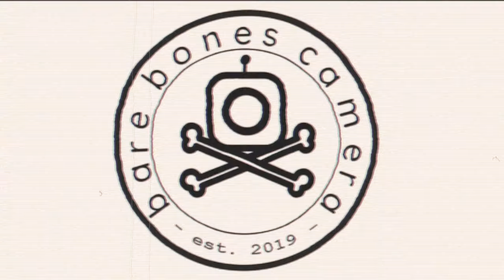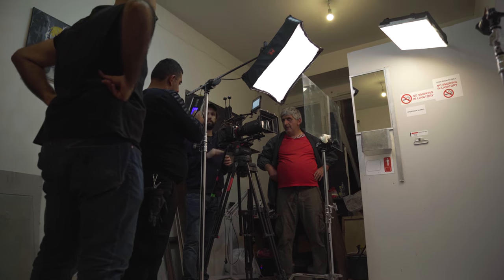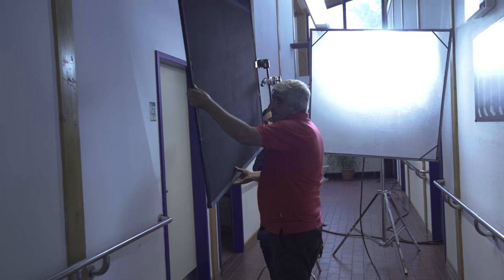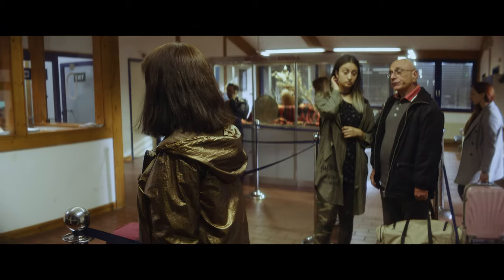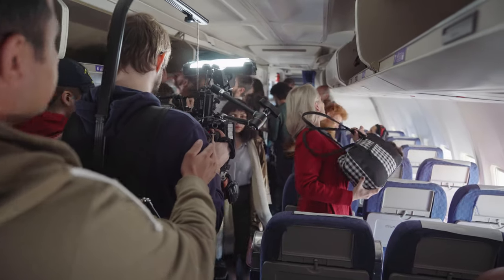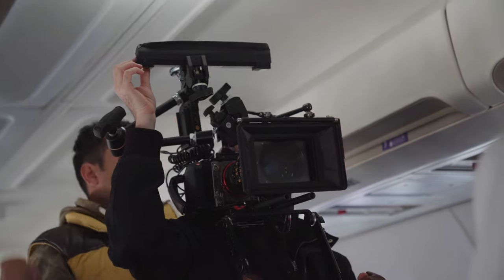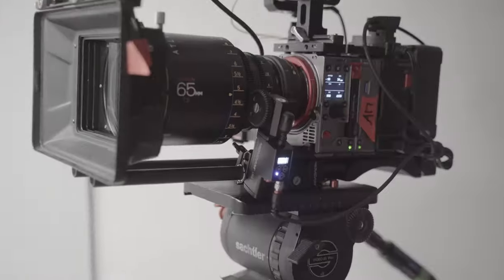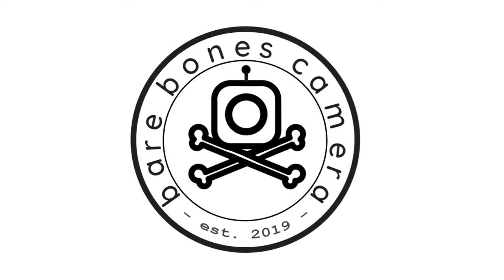Cinematic Lighting Techniques with Kinefinity MAVO LF and ATLAS ORION Lenses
In this episode of Bare Bones Camera, cinematographer Leigh Lisbão Underwood continues the discussion of the cinematography behind the short film FLIGHT, this time taking a look at the lighting approach and tools used to achieve a natural, cinematic look. Modern LED and HMI units are the focus, and the episode offers a discussion of the many uses for these tools, and also shares lighting diagrams straight from the cinematographer’s notes. This deep dive into the cinematography approach to the film (coming soon to the festival circuit) offers insight and inspiration for narrative filmmaking, on a tight budget but with ambitious aspirations, where cinematic images and visual style can be the key to storytelling for the big screen.

For more on the cinematography behind the short film FLIGHT, check out the last episode on Bare Bones Camera: SHOOTING FICTION IN ANAMORPHIC with ATLAS ORION and KINEFINITY MAVO LF.

Thanks to Kinefinity, Movcam and Atlas Lens Company for their support in the production of FLIGHT and these episodes for Bare Bones Camera.